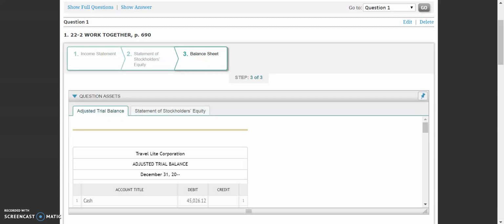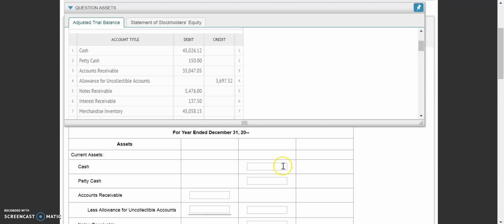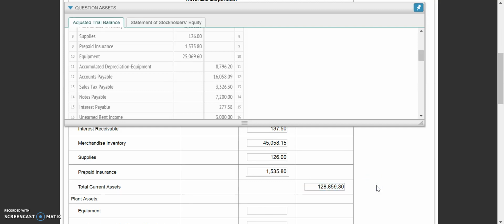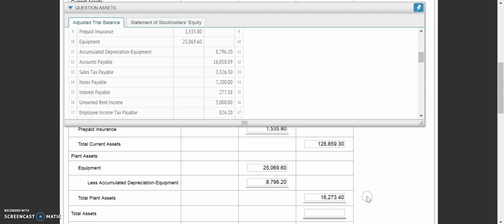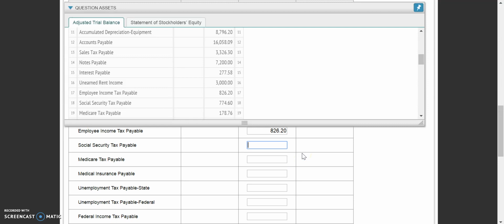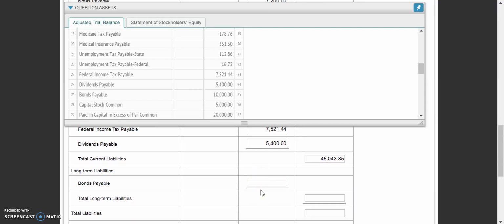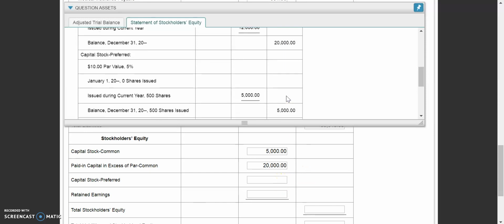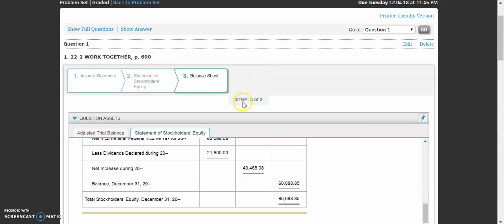22-2 Work Together Part 3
22-2 Work Together Part 3
Accounting II
Balance Sheet for a Corporation